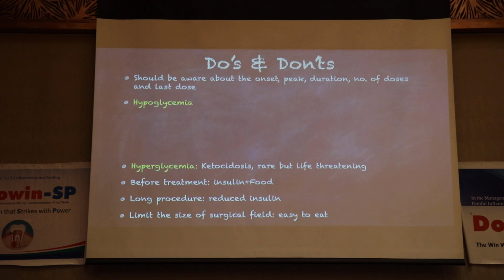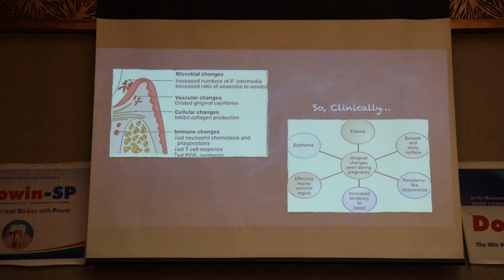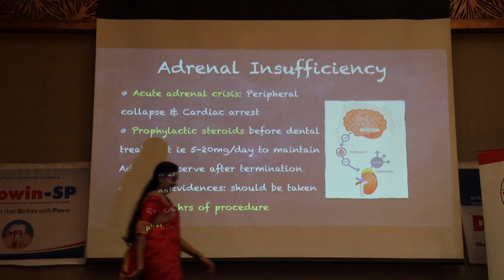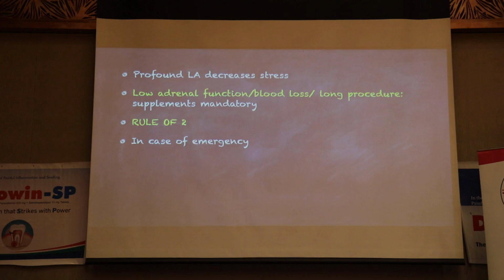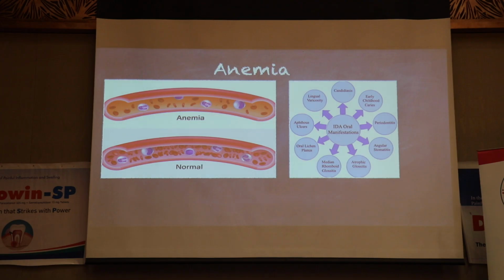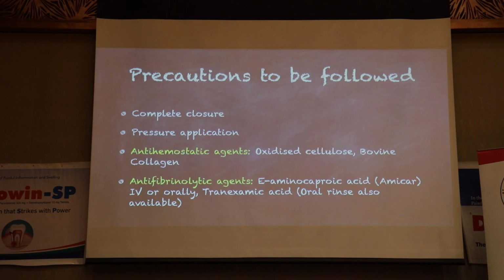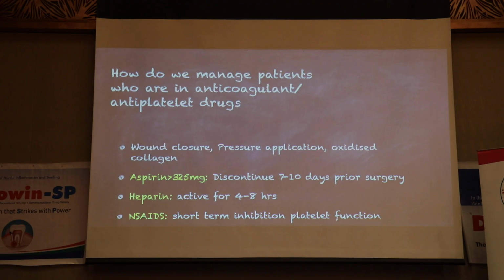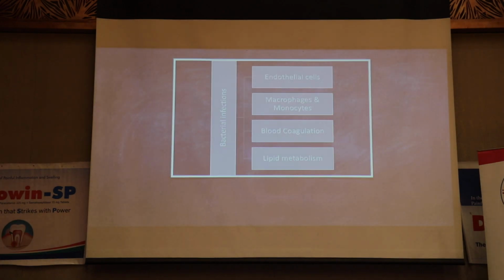DR I PAAVAI